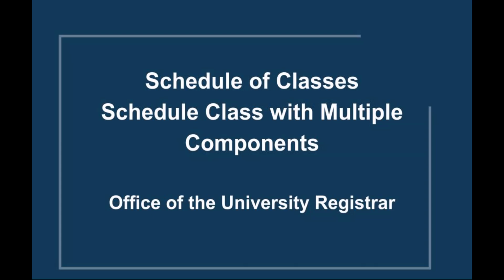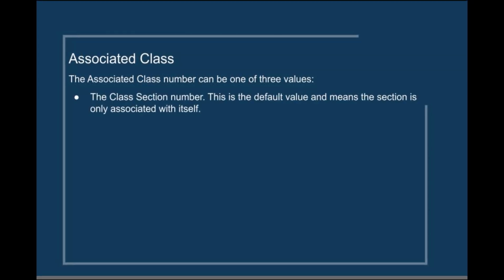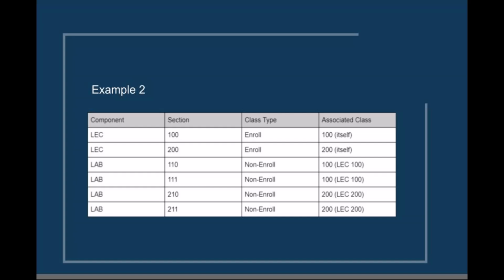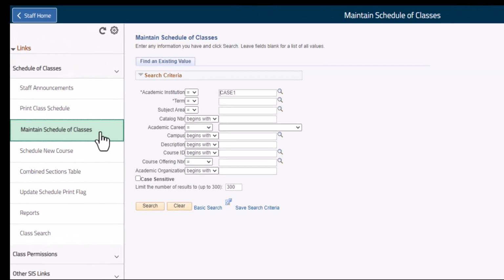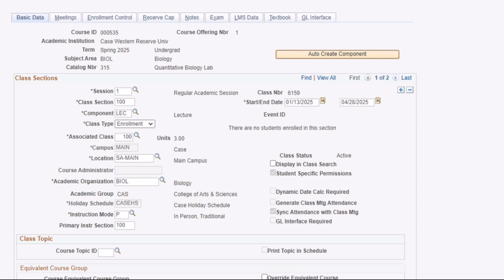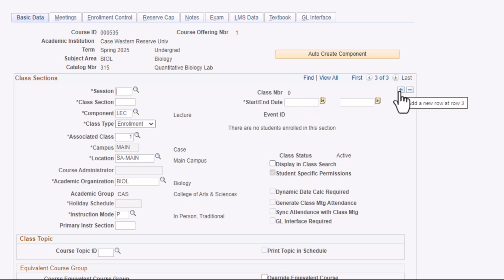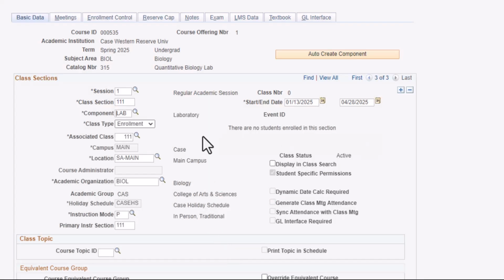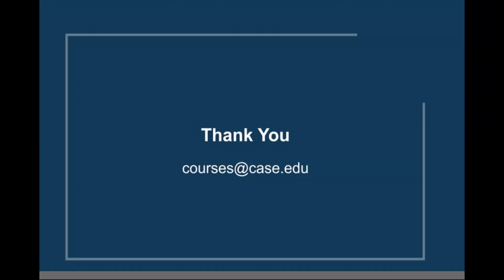Schedule Class with Multiple Components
This video will demonstrate how to schedule a class with multiple components, part of the Maintain Schedule of Classes process at Case Western Reserve University.